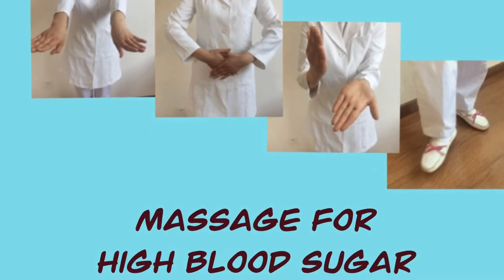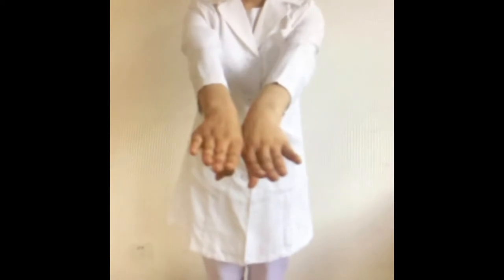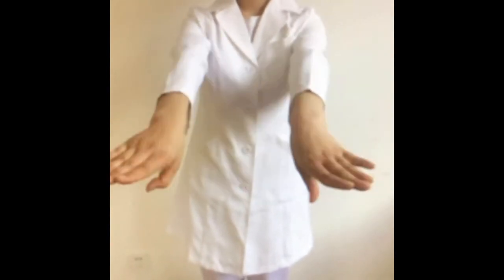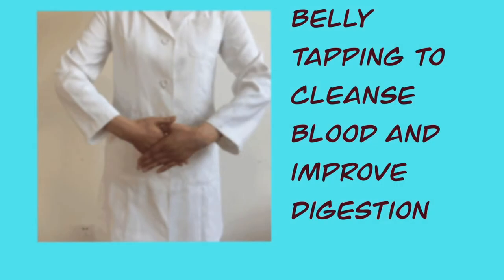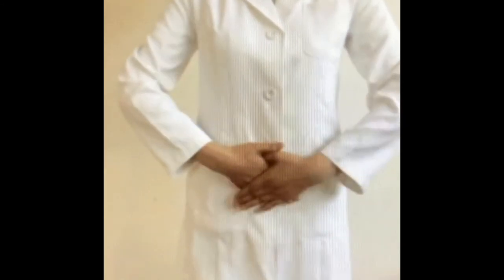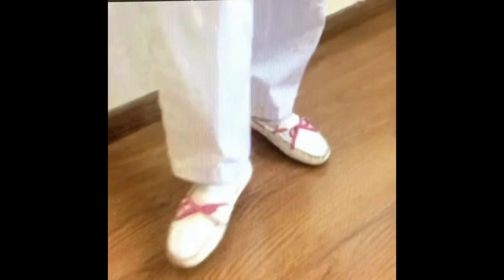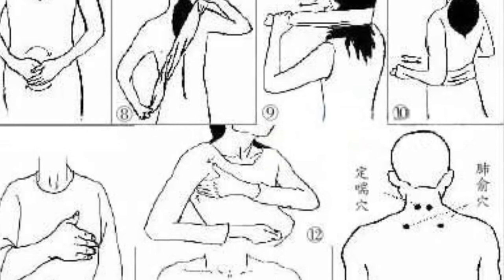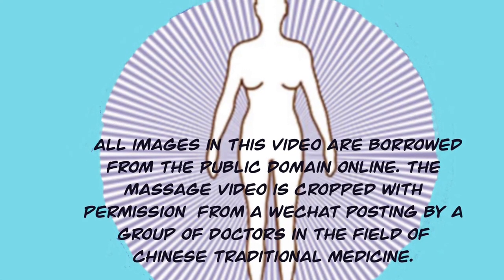Massage for Diabetes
Self massage for lowering blood sugar as supplemental treatment for diabetes